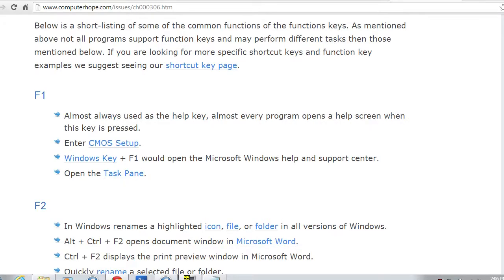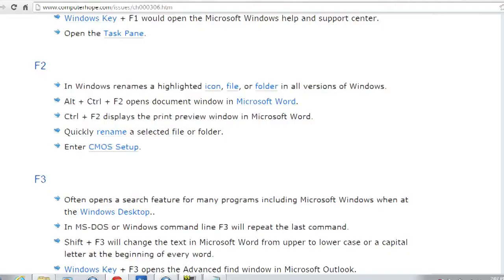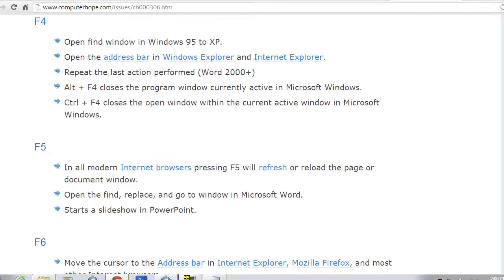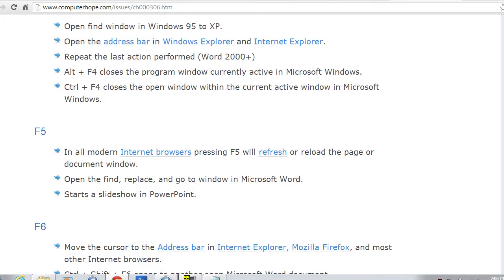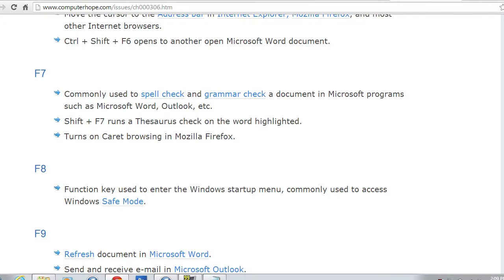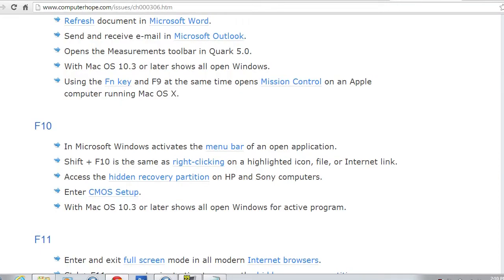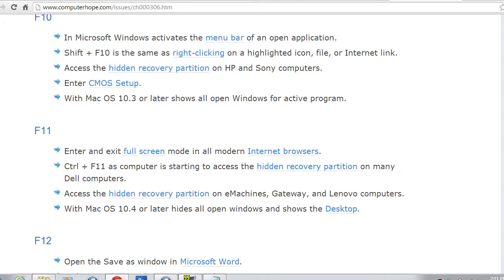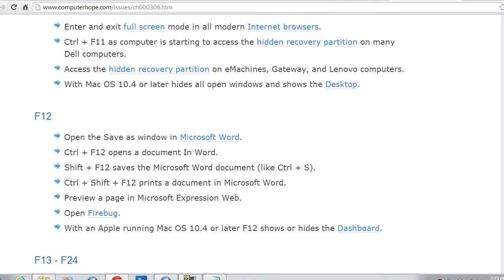PC_TV - Indispensables - Function Keys on your Keyboard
Nizar and Jared